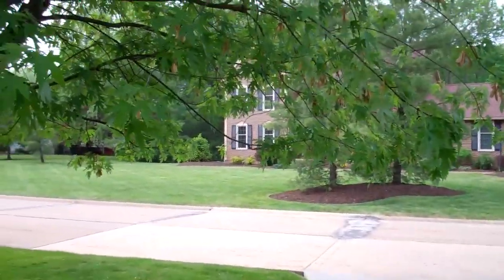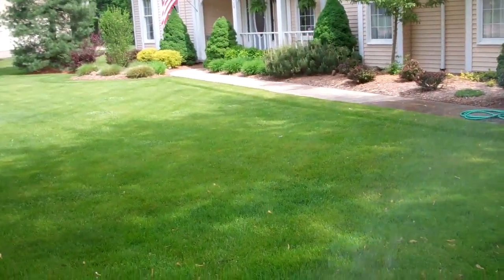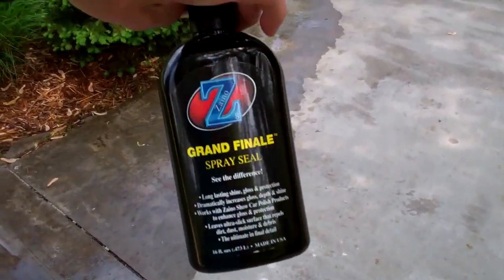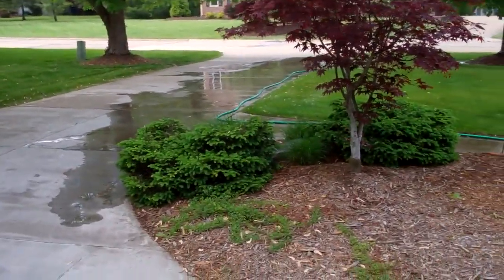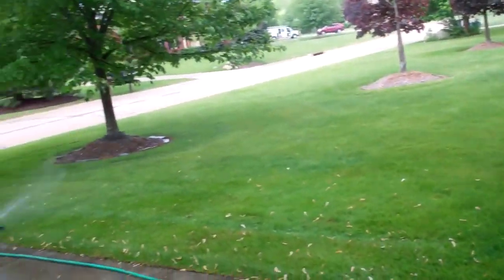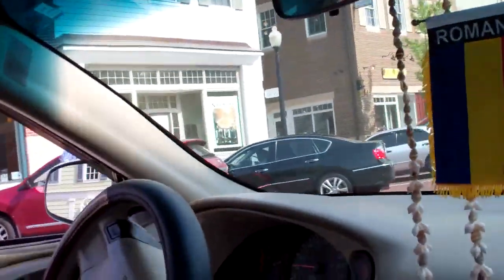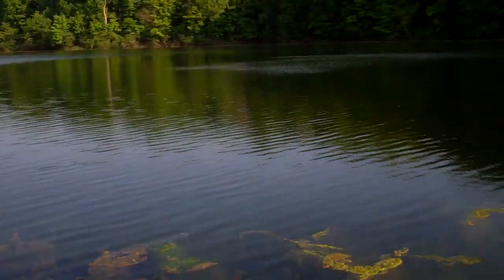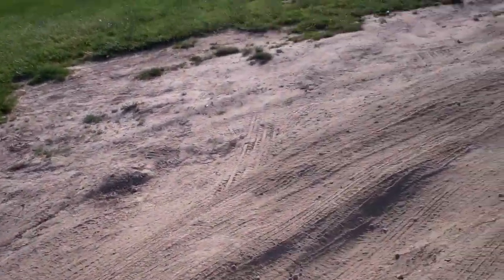The Scuzzy Lake 5/20/13 - Day 891